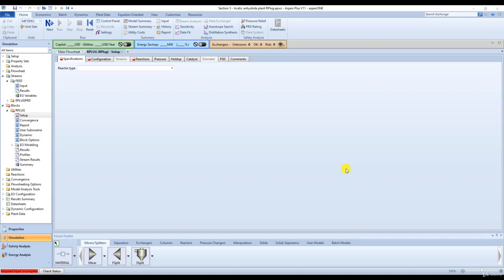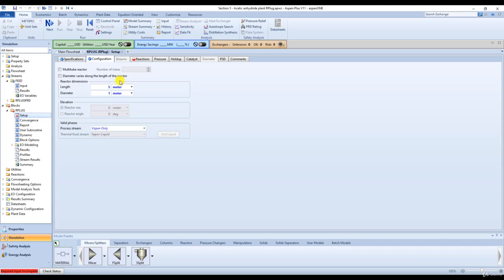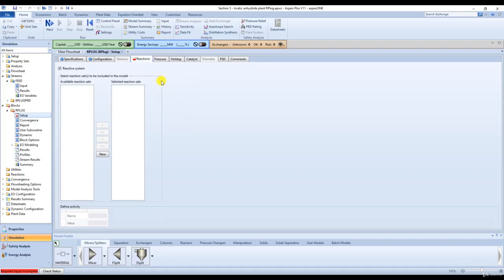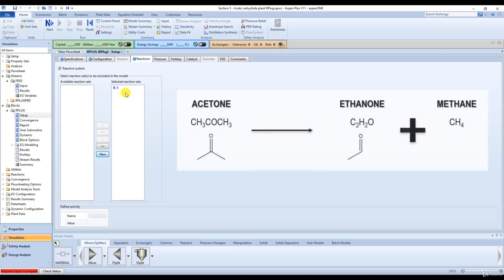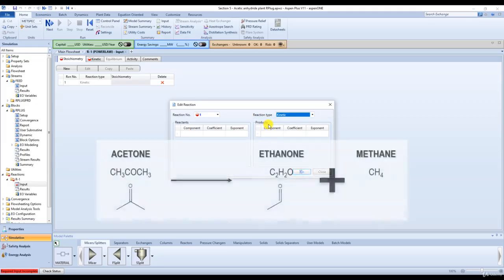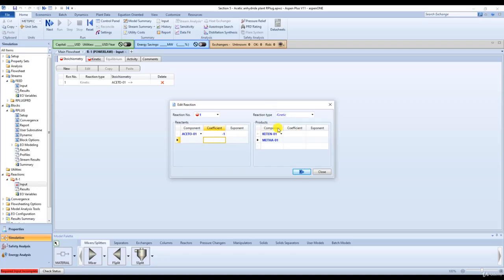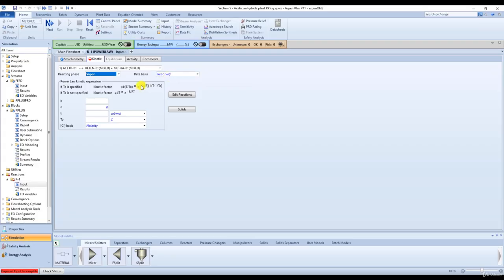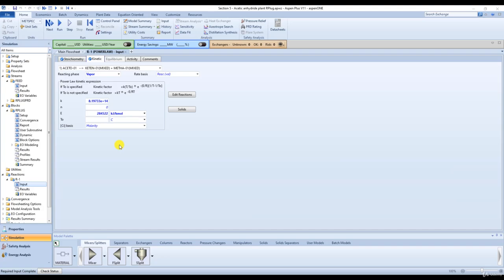Setting The Rplug reactor in Aspen Plus